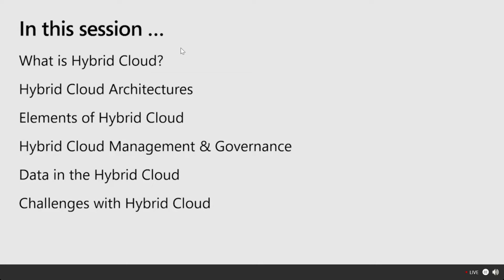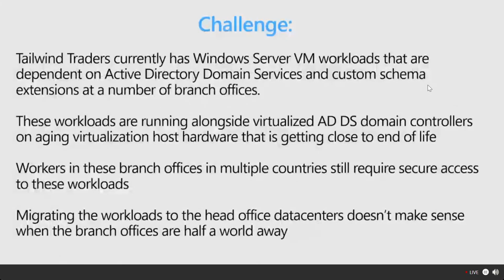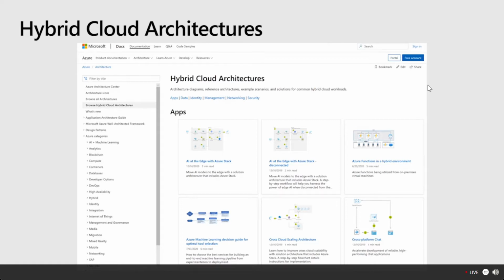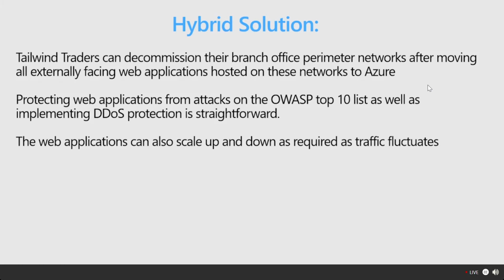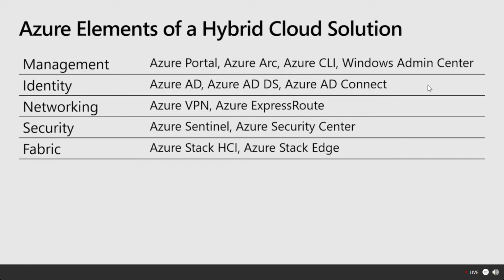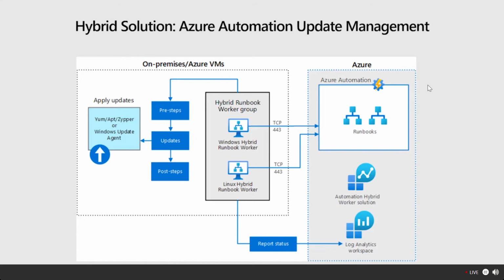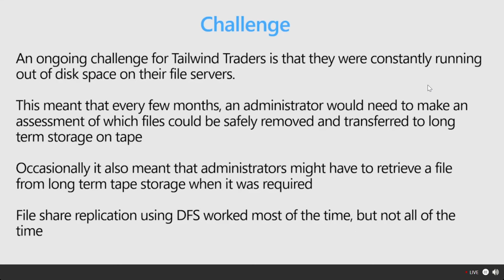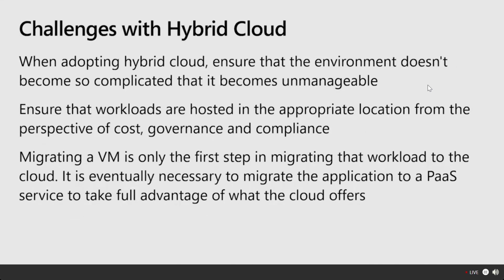Microsoft Azure Virtual Training Day Menerapkan Infrastruktur Hibrid Bagian 1